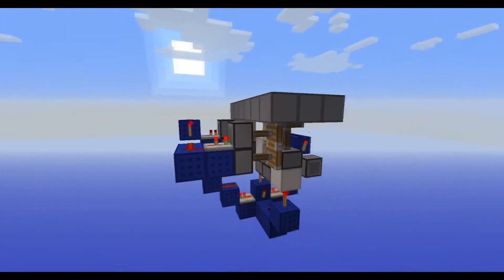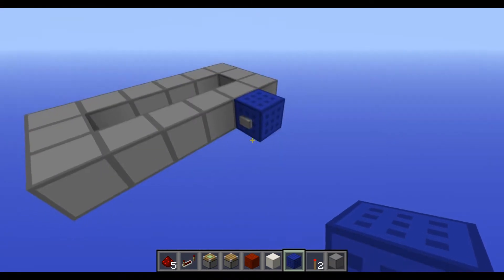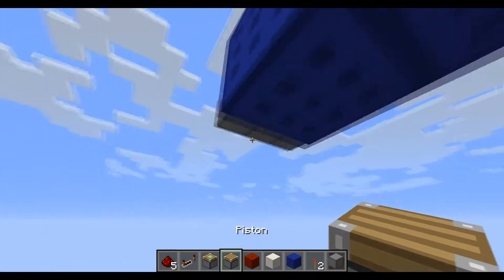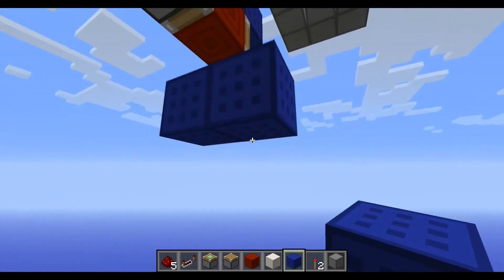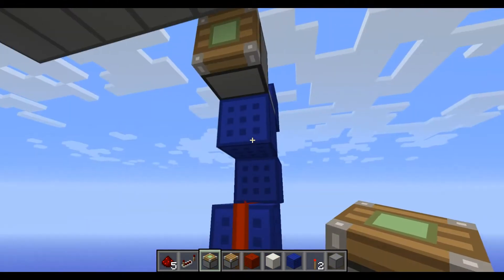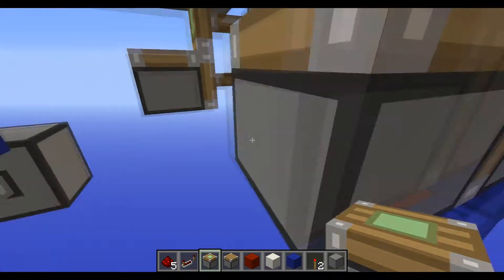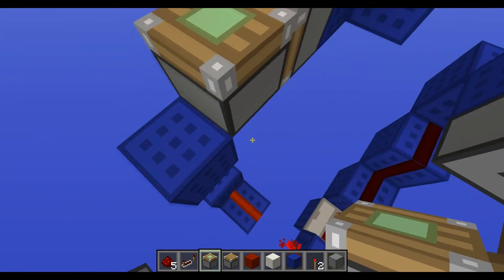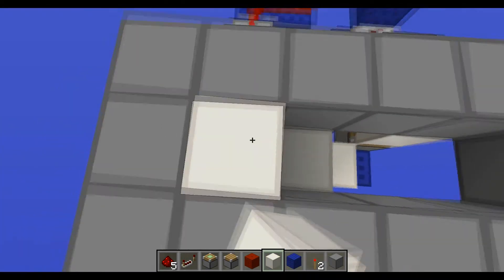Minecraft 1.7 Direction Changing Staircase [TUTORIAL] [COMPACT]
this is a tutorial on my compact changing direction stairs